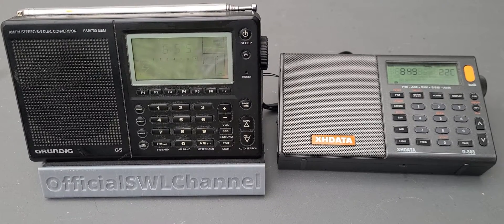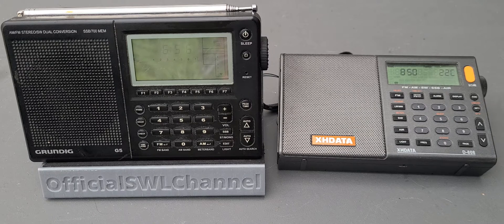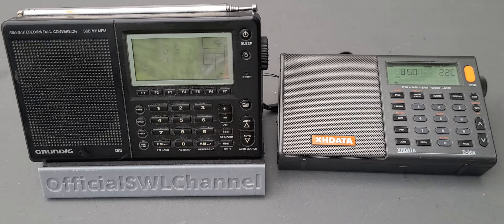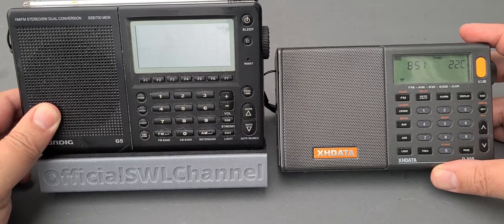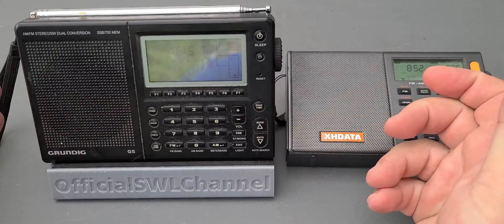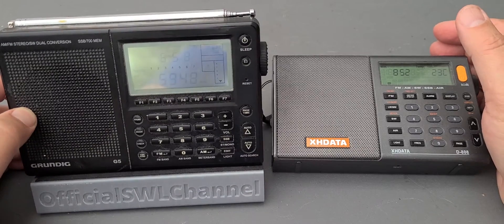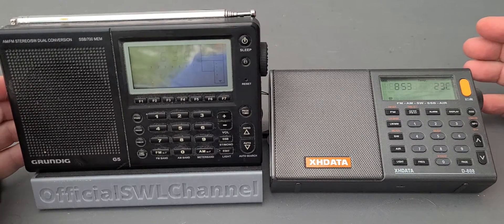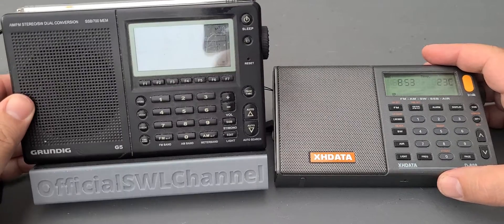Using Grundig G5 VS XHDATA D808 for the evening Analog PLL against DSP portable receiver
It will be very interesting to compare both radios on Shortwave, SSB and Mediumave, Longwave to  see their performance